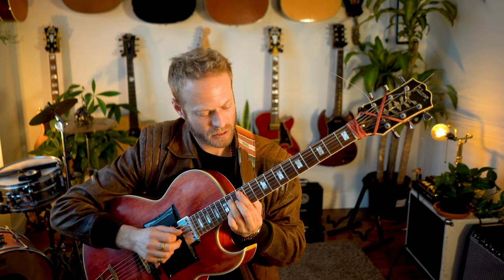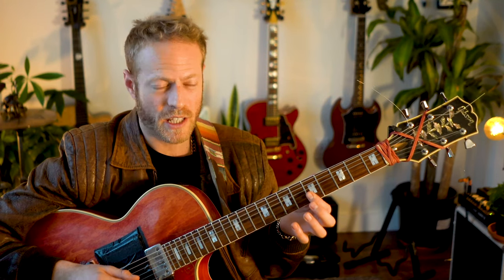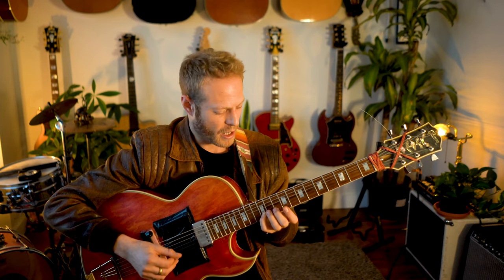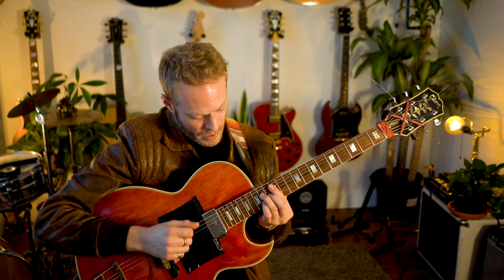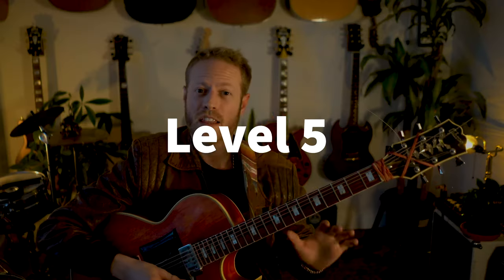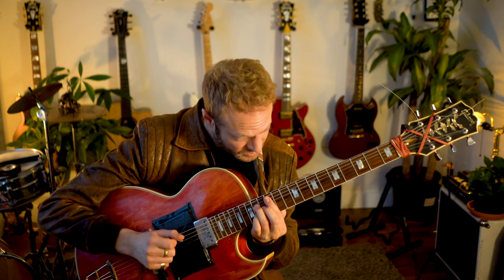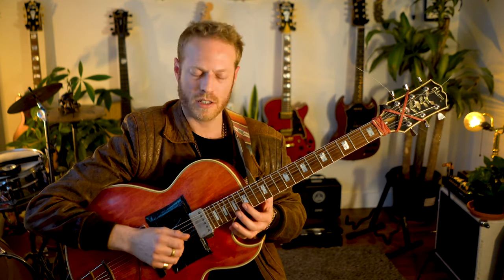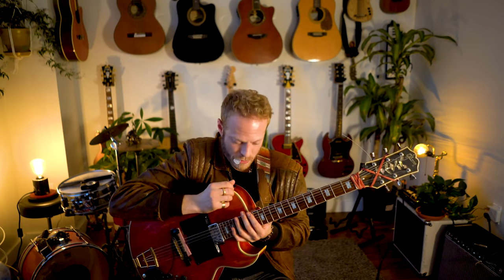4 Chords 5 Levels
When you have a simple song with 4 chords - what do you do? Here are 4 simple chords BUT - with 5 levels - I'll show exactly what I do and how I get there so you can check out the chord shapes & lines.

Level 1 - 0:35
Level 2 - 1:42
Level 3 - 3:37
Level 4 - 4:52
Level 5 - 8:28

🎸🔥 TRUEFIRE COURSE OUT NOW! 🔥 🎸